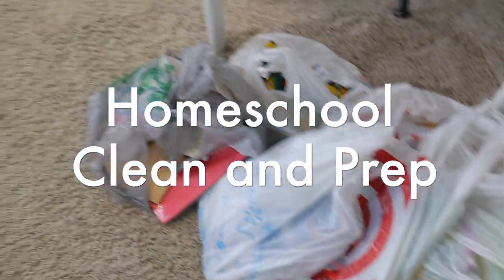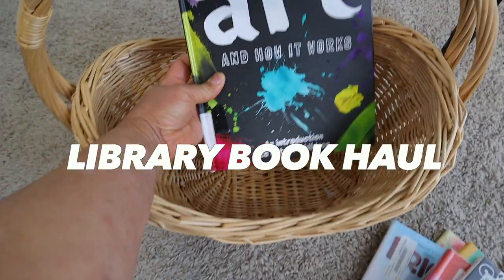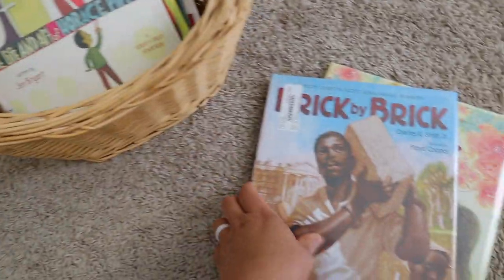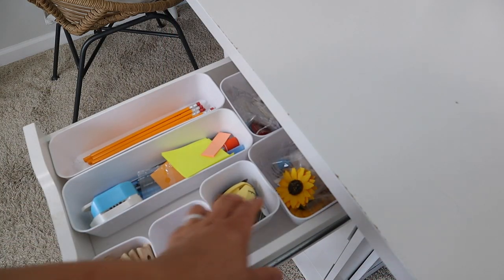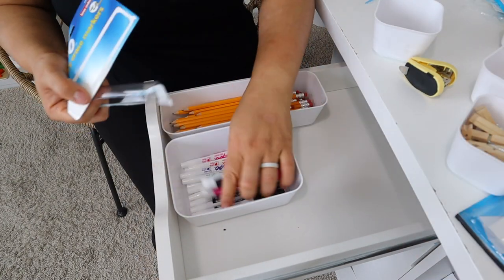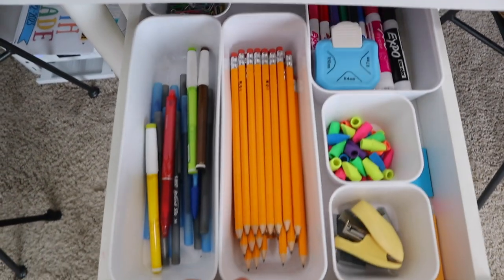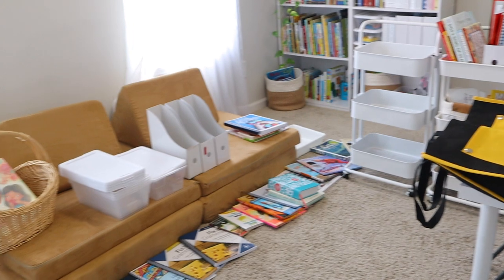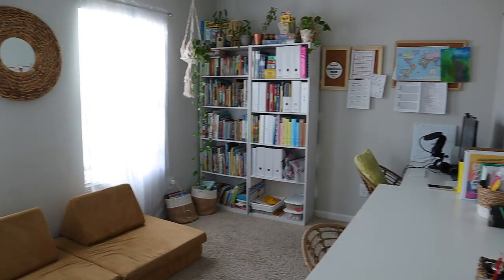HOW I PREP & ORGANIZE MY HOMESCHOOL CURRICULUM AND SCHOOL SUPPLIES for our SCHOOL YEAR !